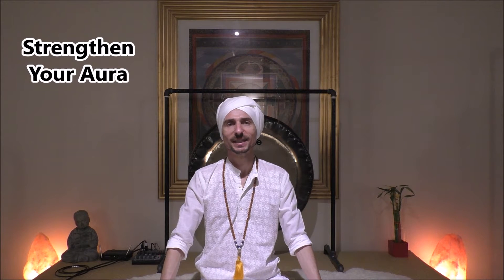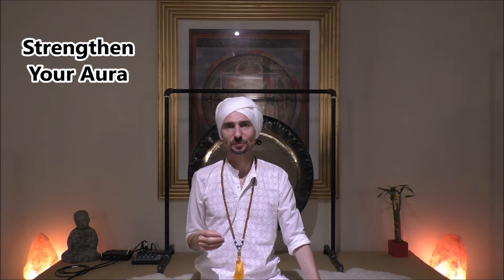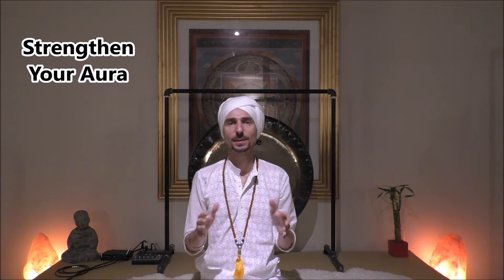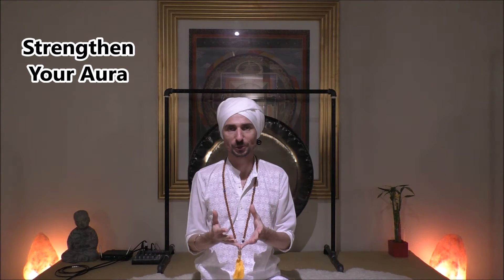Yoga and Meditation tutorial: Strengthen Your Aura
Strengthen Your Aura - a yoga and meditation video about strengthening your aura. This is for everybody to use!

In this video Cosmin Mahadev Singh teaches how to strengthen your aura. Three practical tips that everybody can use on a daily basis!

We are very excited to announce we are starting a series of videos on practical yogic tips you can use even when outside the yoga classes. These are ancient yogic teachings to be used during every day life activities, designed to help you live healthy and happy!

Blessings!

Note: The content is not intended to be a substitute for professional medical advice, diagnosis, or treatment. Always seek the advice of your physician or other qualified health provider with any questions you may have regarding your medical condition & diet.